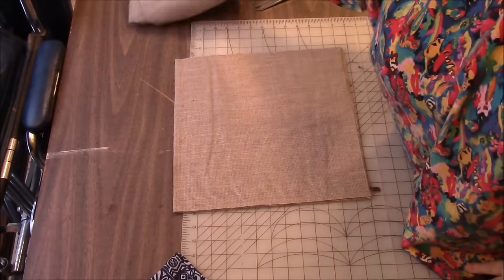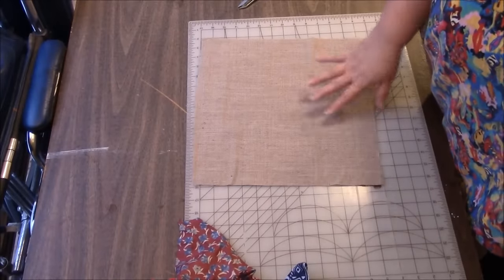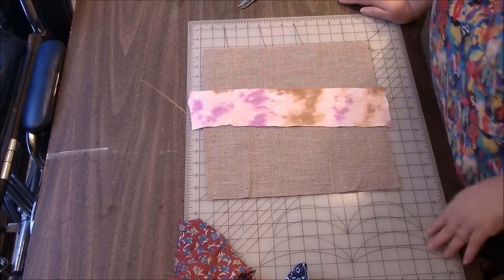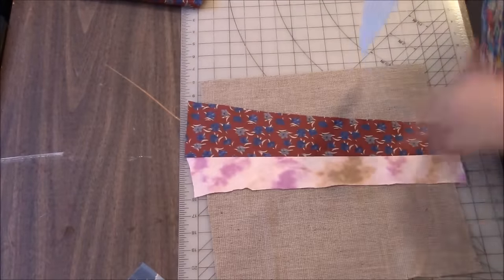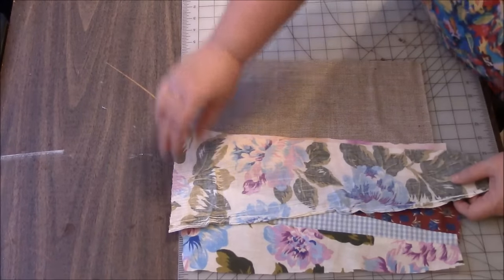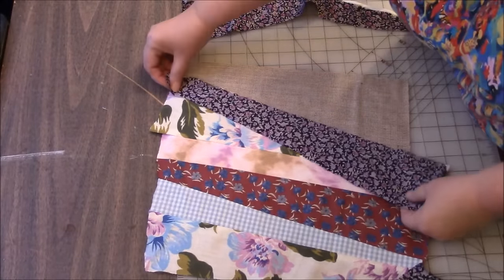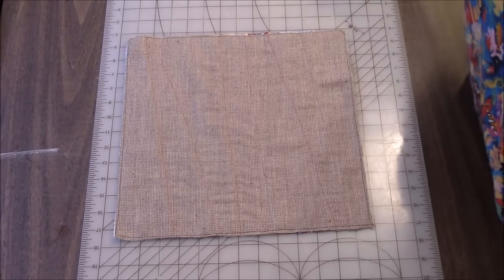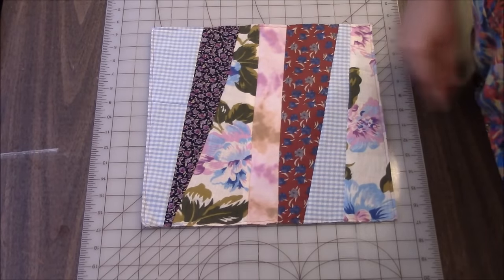Quilt Block Party - Block 1: Wonky Stripes - Crazy Quilt Block Tutorial